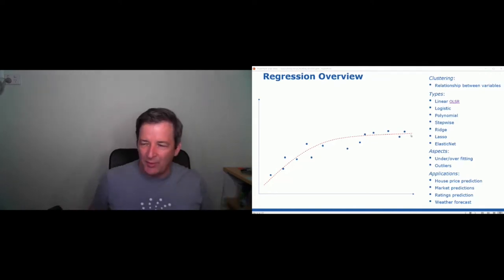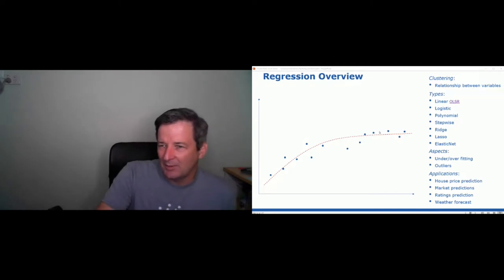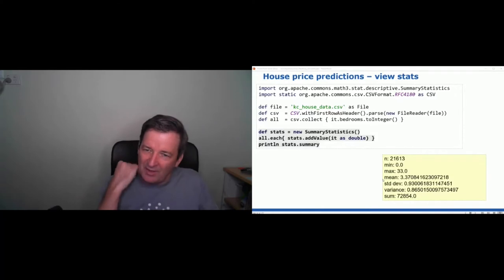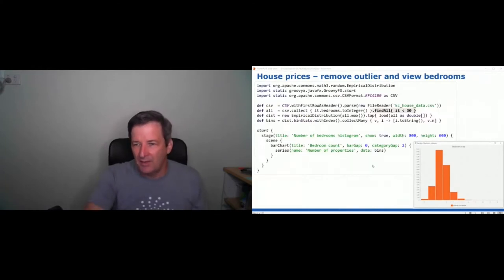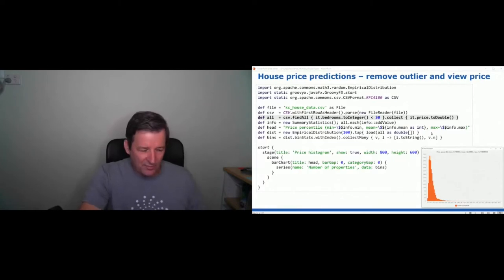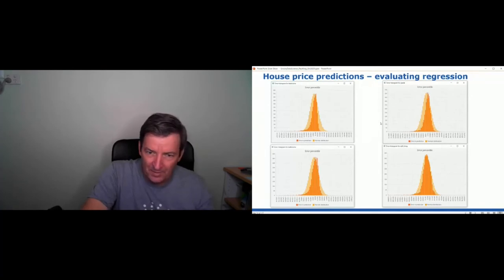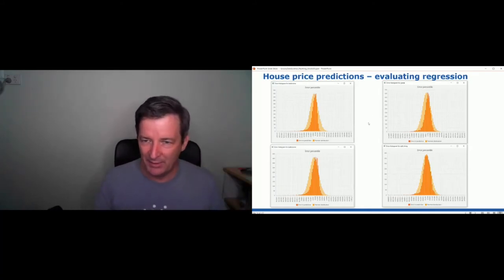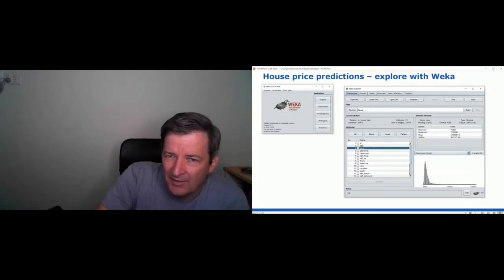Groovy and Data Science Workshop Part 2: Regression